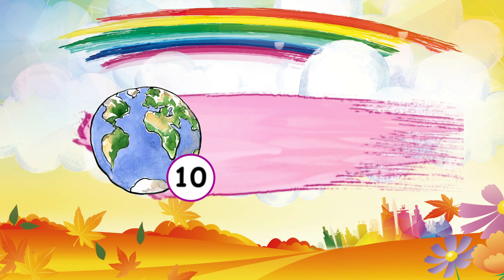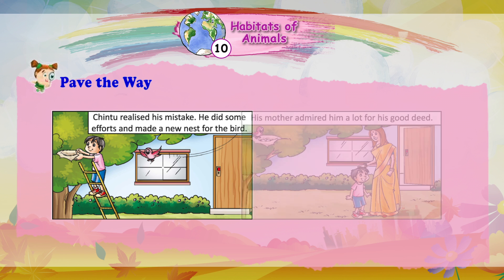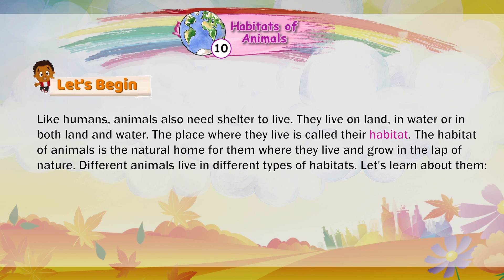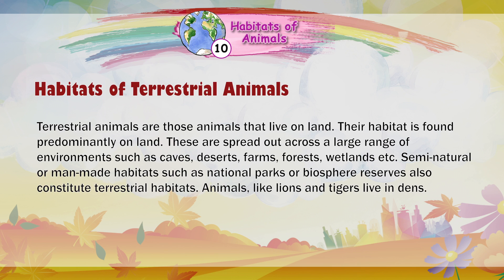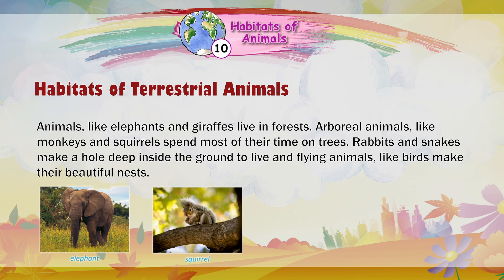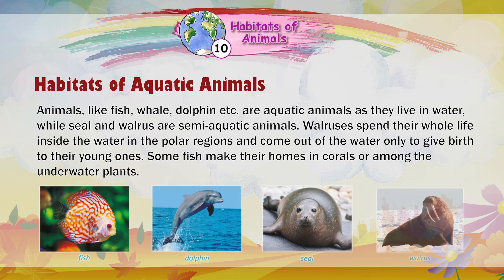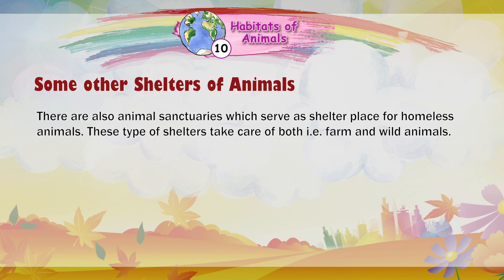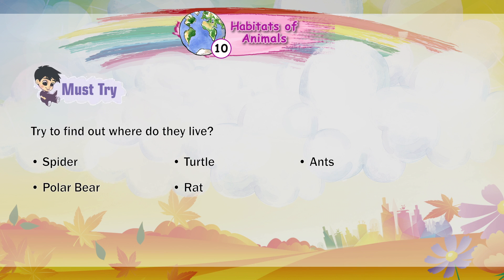Genius Gems Books EVS Class 4 Chapter 10